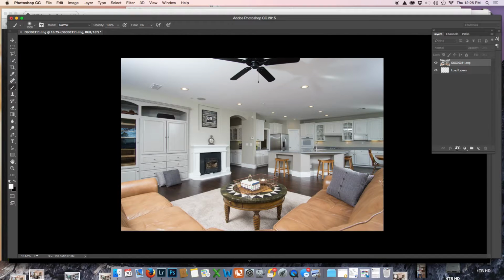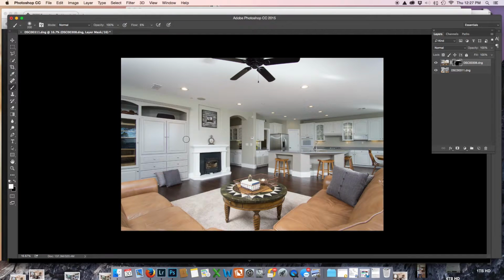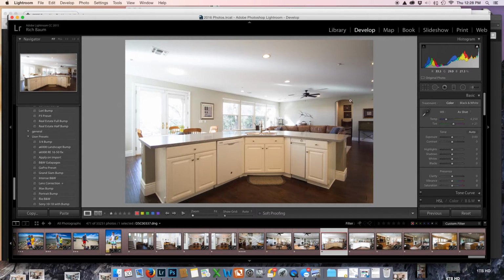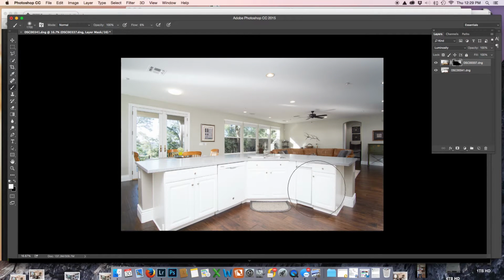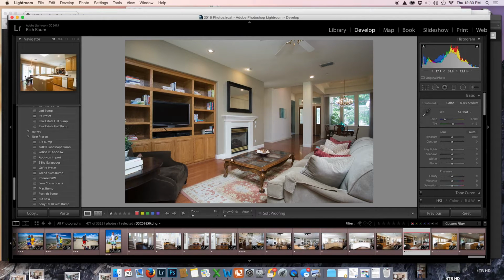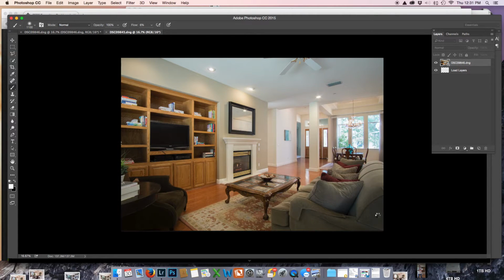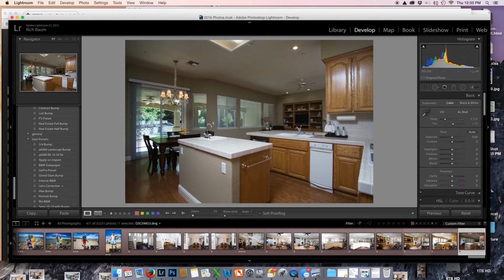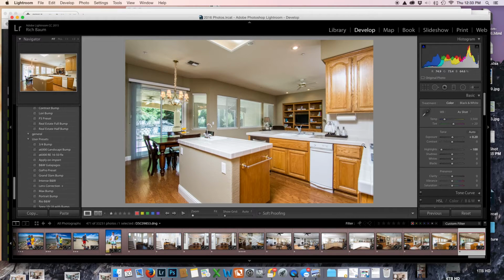Expanded Ambient Tutorial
I have discussed how I use ambient to help make a flash shot better, so with this tutorial I will expand on how you want your ambient exposures to be properly exposed. Don't be afraid to drag your shutter out to 1/4sec or more.. and don't forget to do several brackets so you have something to work wiith when you get home.